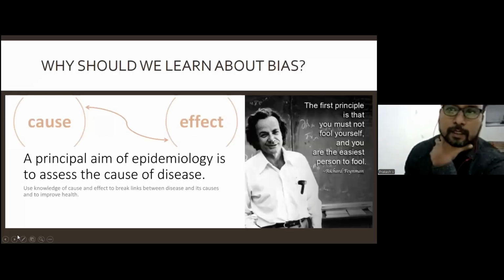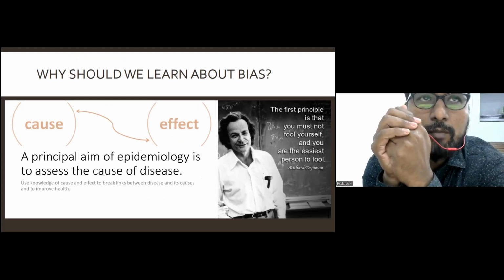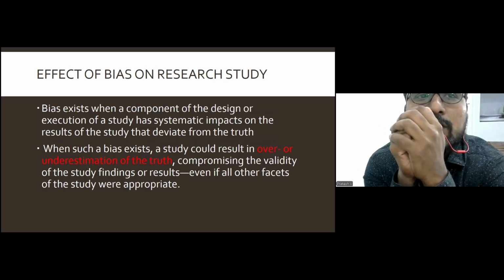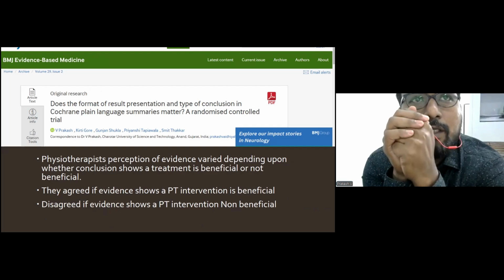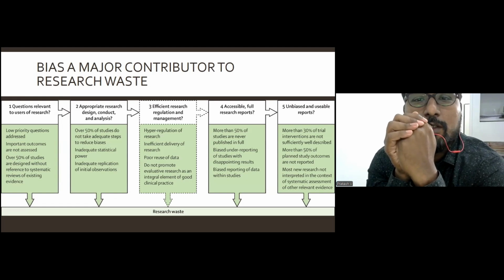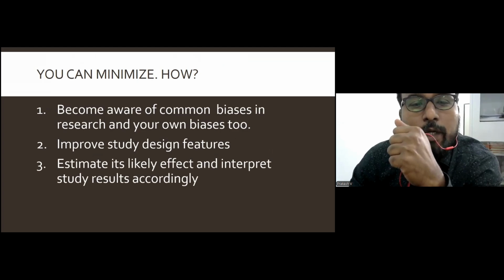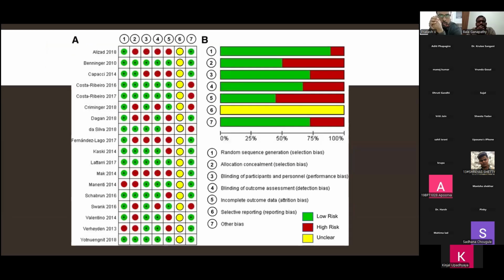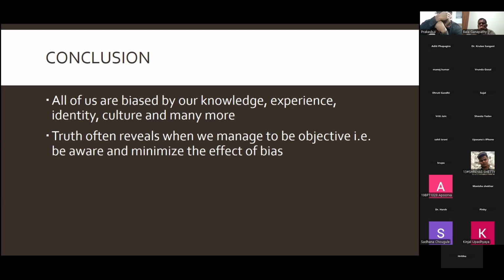Bias in Research Dr Prakash V